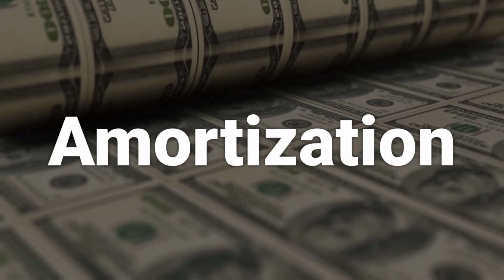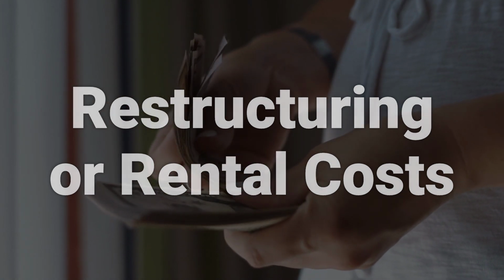What Is EBITDAR? Meaning, Formula & Calculations, Example, Pros/Cons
Today, we will talk about EBITDAR, a measure used to analyze a company's financial performance. EBITDAR adjusts net income to be internally analyzed by removing certain costs, making it better for companies with non-recurring or highly variable rent or restructuring costs. This calculation gives analysts a view of a company's core operational performance and makes it easier to compare firms within the same industry. However, it may unjustly remove controllable costs which may not hold management accountable for some costs incurred.
6a20